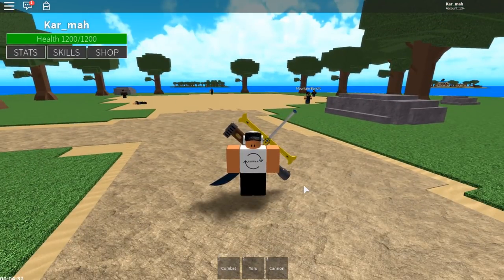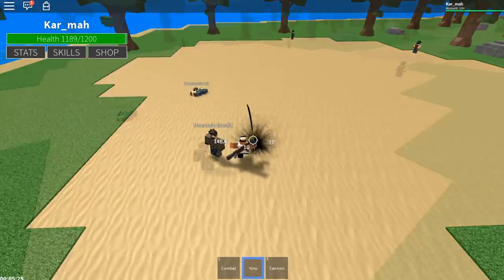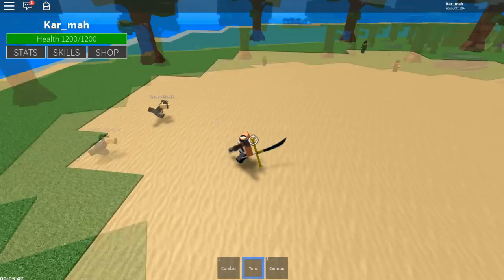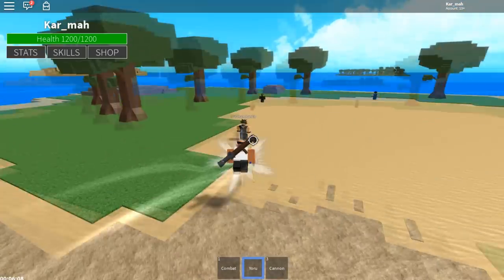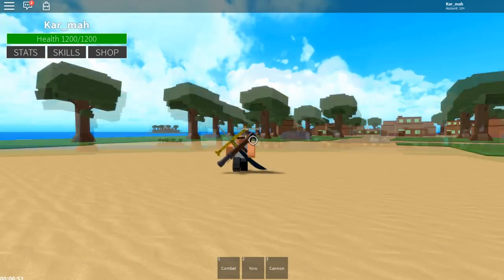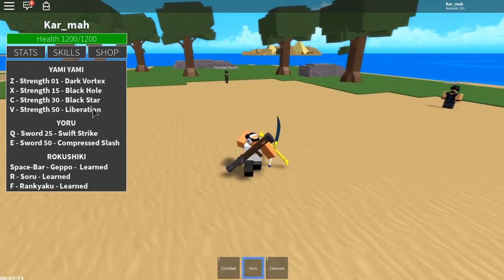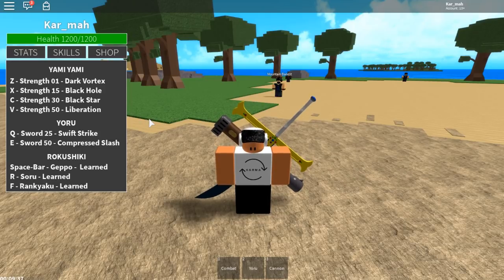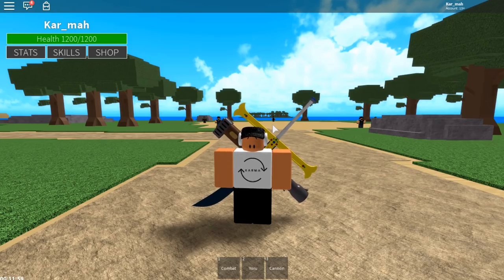YAMI YAMI NO MI! | One Piece Millennium | ROBLOX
Best Devil Fruit for PVP!